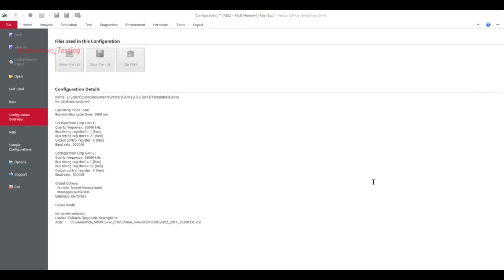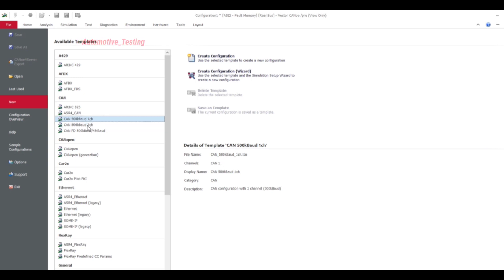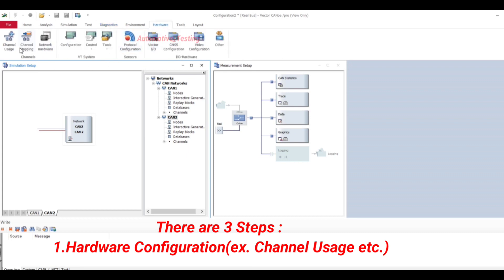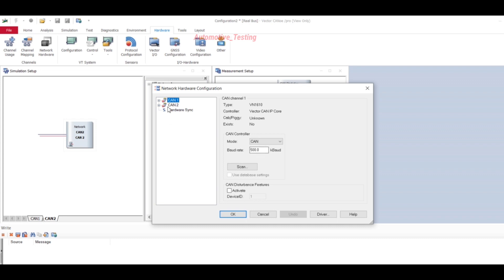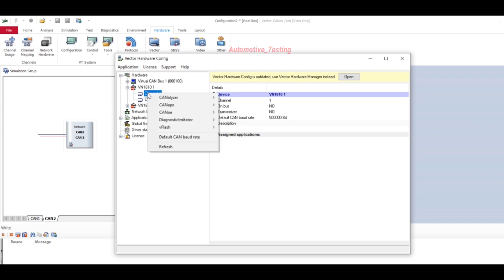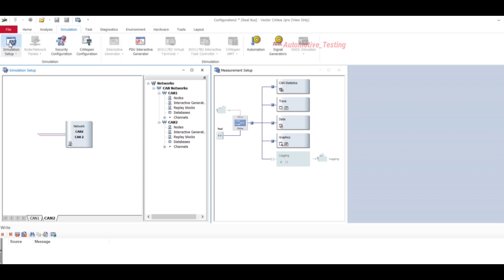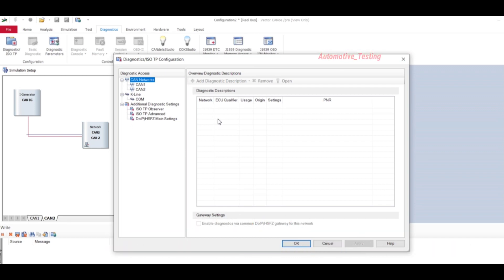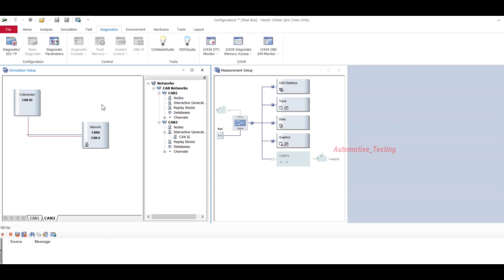🤔How to create new config file on vector CANoe/CANalyzer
please find the below video links :
How to set channel 1 and channel 2 on vector canoe??

In this video you will get to know how to create new configuration file on vector canoe/Canalyzer??

can log file Conversion
logging file conversion
can logs
can logging
vector canoe panel design
vector canoe panel designer
vector canoe panel designer tutorial
vector panel designer
vector panel designer tutorial
vector canoe pro
canoe graphic

uds,tester present,tester communication,tester,timers in uds,p4 timer in uds,uds services,performance timer in uds,s3 timer in diagnostics,uds negative response codes,uds protocol interview questions,uds interview questions and answers,uds tutorial,negative response code for uds,uds p2 timeout,uds frame format,uds 2e service sub functions,uds message structure,uds services pdf,uds 19 service sub functions,why plus 40 is postive reponse,p2 timer uds